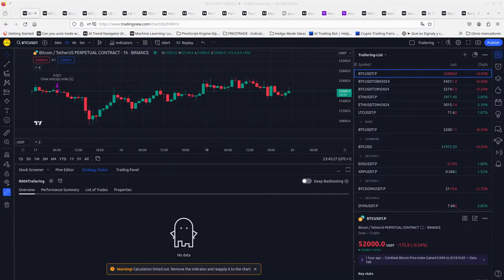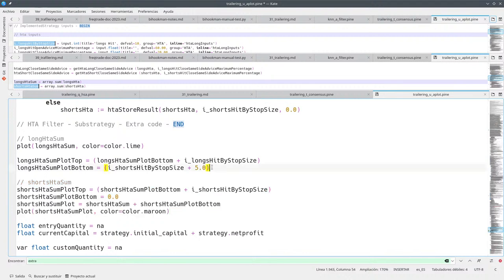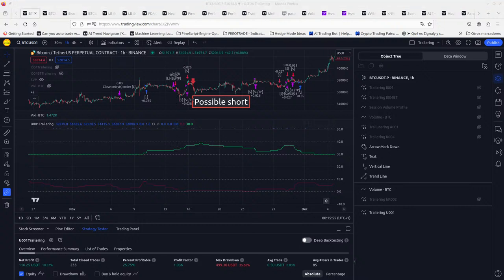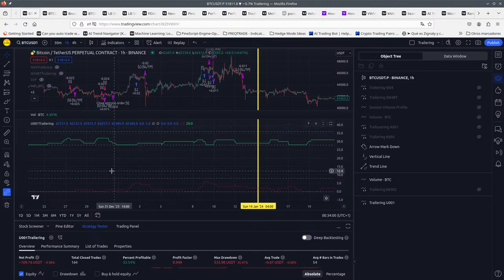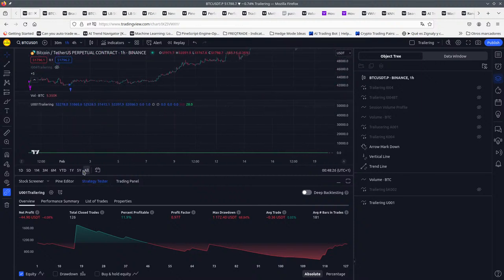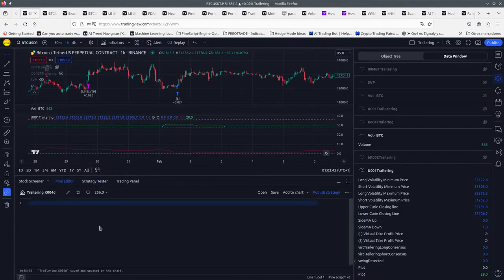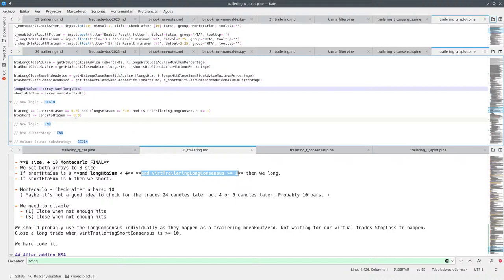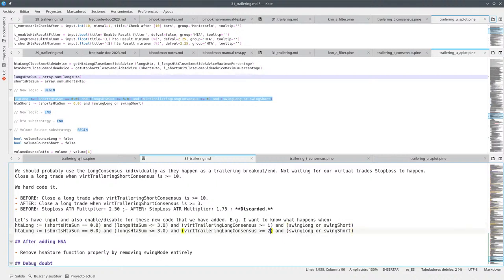Ruckard Trailering Strategy - Part 48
Today: Plot two consensus data arrays so that we can decide how to trade.